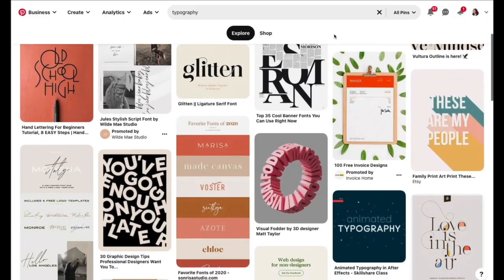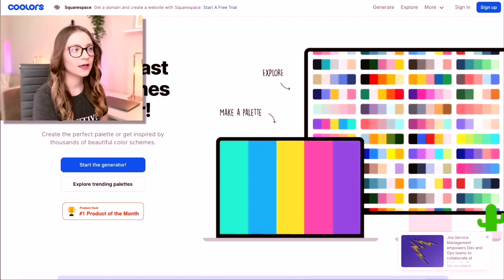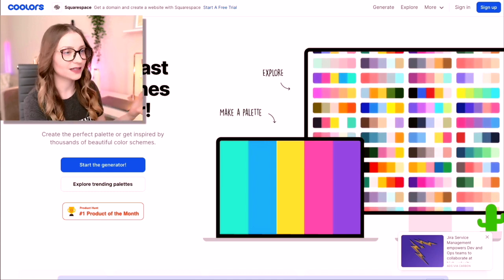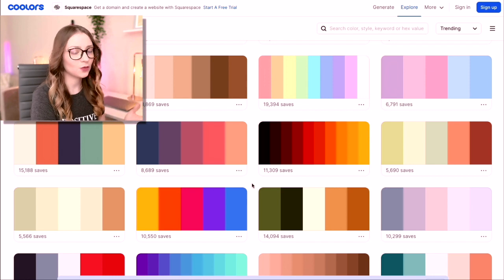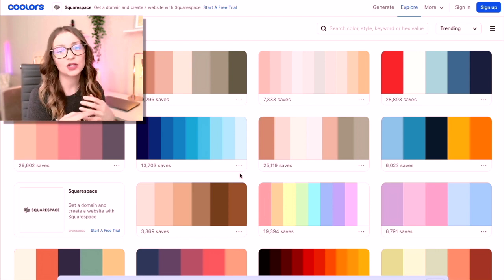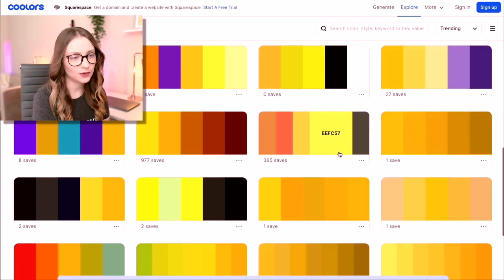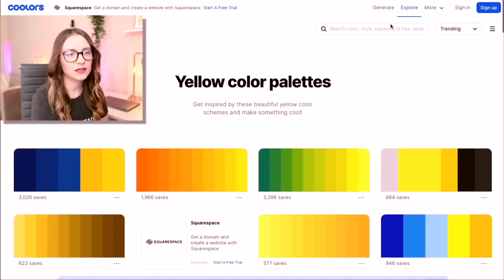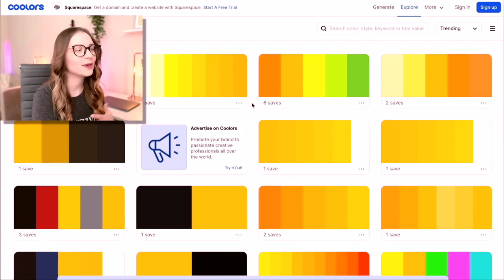Simple Brand Strategy Process (Case Study: Creating My Brand Identity)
I've been working on creating a brand strategy for my new business and I wanted to share with you a simple brand strategy framework that I usually use. The truth is, when I help people like you to brand yourself, I don't think the process has to be very complicated. In fact, building a brand can take about a day and no longer, unless you're like some huge brand like Nike or McDonalds... but let's be honest, you probably aren't. You might be a personal brand or a small business. So let's focus on creating a brand that is good enough and then you can move right into making money.

Alright, so when creating brand identity design there are a lot of components. I simplified them to include the brand heart, brand voice, and brand identity. This brand strategy process allows us to focus on these three core components. Another underlying component is also your target audience.

Whether you are rebranding or stepping into branding 101 and using this video as a mini course, I hope this helps you with your branding process for your business too.

// GOODIES FOR ENTREPRENEURS

🎁BRAND NEW Free Masterclass: How to book your first or next 10 clients without feeling guilty for charging what you want.

// RESOURCES

💻Get a free 14-day trial for Podia and host your courses in one place.

💻Sign up for ActiveCampaign to create email automation and sales funnels.

// CAMERA EQUIPMENT

🎥CAMERA I USE FOR VLOGGING (CANON):

🎥DSLR I USE FOR SOME VIDEOS (NIKON):

🎥RING LIGHT I USE:

🎥LAVALIER MICROPHONE:

🎥TRIPOD FOR CAMERA & PHONE:

// LET’S CONNECT

// ABOUT ME

I'm Kamila Gornia, business coach and marketing strategist. I am the founder of Heart Behind Hustle, an education and coaching company for impact-making entrepreneurs who want to grow and scale their business online through aligned marketing strategies that can turn your brand into a movement.

The information contained on this channel and the resources available for download through my website are for educational and informational purposes only. No health advice has been evaluated or approved by any governing body, and all advice should be undertaken at your own discretion, because you’re a smart cookie.